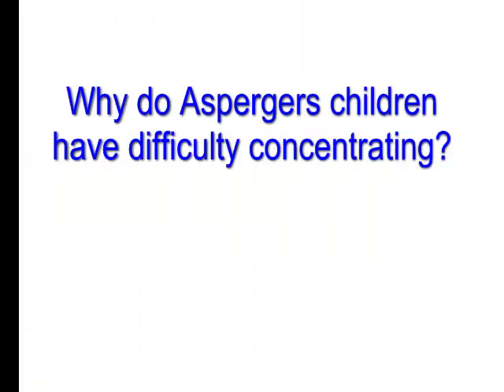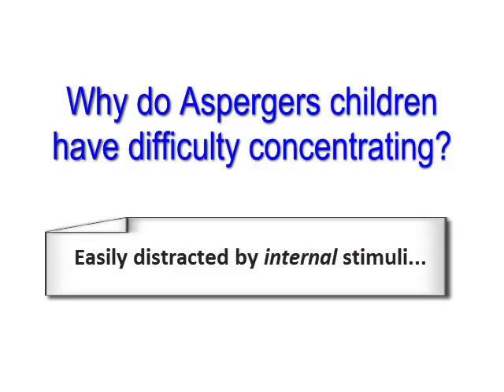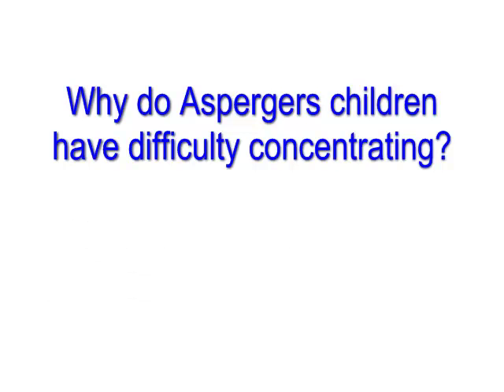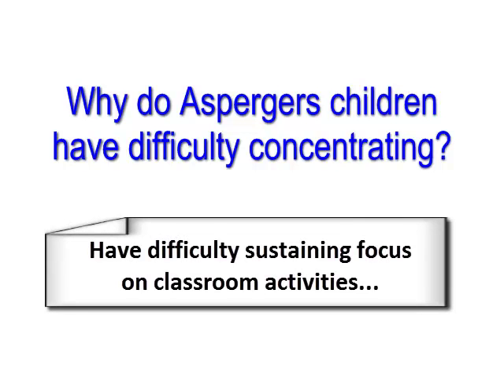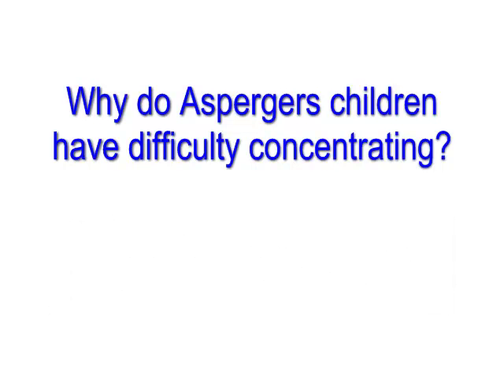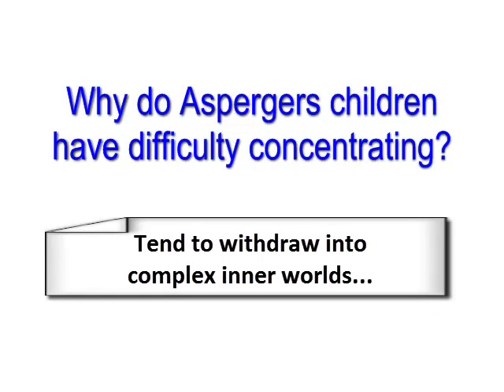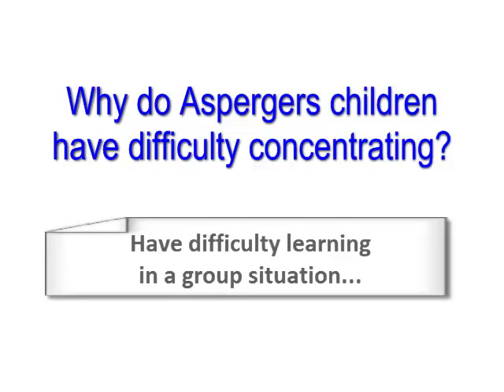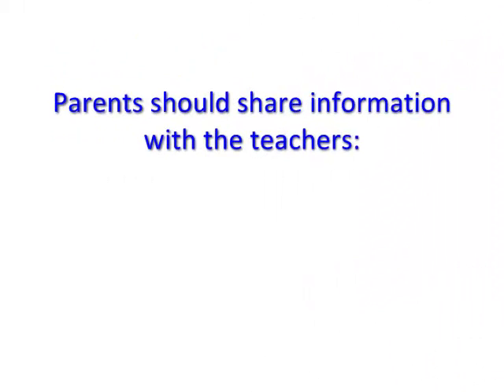Children on the Autism Spectrum and Poor Concentration